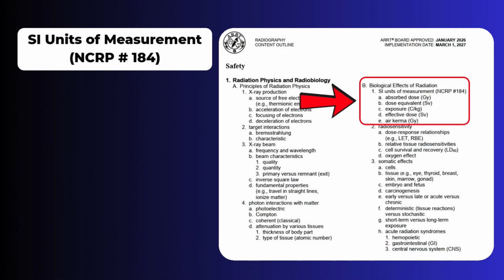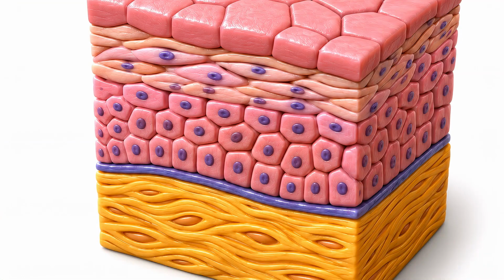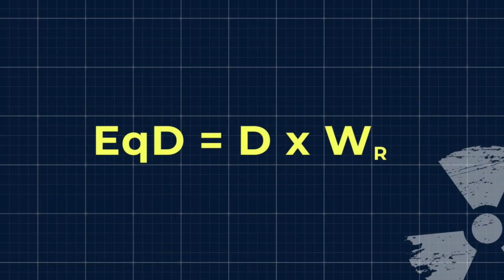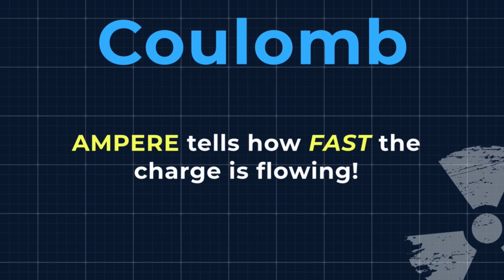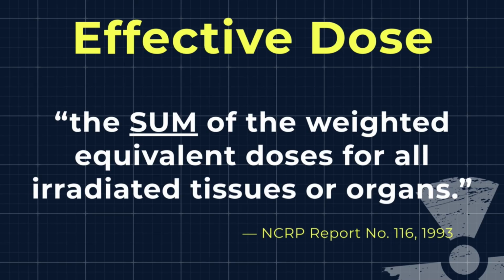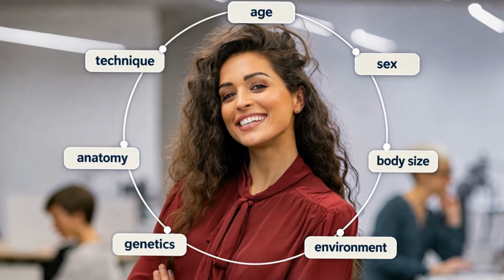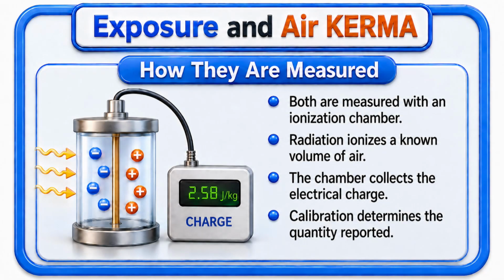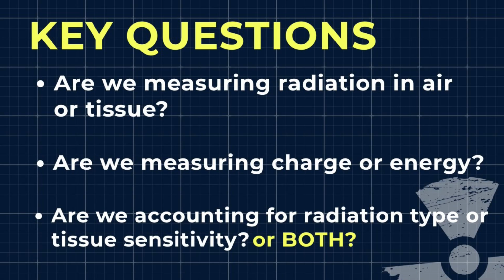SI Units of Measurement (NCRP 184) Made EASY for the ARRT Exam (2027)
In-depth Radiobiology Lesson on SI Units of Measurement (NCRP # 184), covering Absorbed Dose, Equivalent Dose, Exposure, Effective Dose, and Air KERMA

🎓 Need help preparing for the registry? today.

Remember, you're just one challenge away from becoming an RT(R)

📩 SI Units of Measurement Conversion Charts PDF

▶︎ •၊၊||၊|။ ။‌‌‌‌၊|• Lesson Timestamp 👇

00:40 Lesson Overview
01:54 Absorbed Dose (Gy)
05:01 Absorbed Dose Sponge Illustration
08:14 Dose Equivalent / Equivalent Dose (Sv)
13:18 Exposure (C/kg)
14:48 Explanation of Coulombs
19:58 Effective Dose (Sv)
26:53 Air KERMA
31:46 Dose Area Product (DAP) + Air KERMA
33:36 SI Unit of Measurement Memory Chain

🎞️ Link to the 4-Part Series on the Principles of Radiation Physics Playlist

🚨 Important Concepts, Terms, and Definitions to Remember from This Lesson 👇

➡️ Absorbed dose: The amount of radiation energy deposited into tissue per unit of mass, expressed in grays.

➡️ Absorbed dose formula: Energy divided by mass, where energy is in joules and mass is in kilograms.

➡️ Factors affecting absorbed dose: mAs, kVp, distance, and tissue type all influence how much energy is deposited.

➡️ Dose equivalent: An older radiation-protection quantity tied to quality factors and linear energy transfer.

➡️ Equivalent dose: Absorbed dose multiplied by the radiation weighting factor, expressed in sieverts.

➡️ Radiation weighting factor: A value reflecting how biologically damaging a radiation type is, such as 1 for x-rays and 20 for alpha particles.

➡️ Linear energy transfer: How densely radiation deposits energy along its path, influencing biological effectiveness.

➡️ Exposure: The electrical charge produced by ionization in a specific mass of air, expressed in coulombs per kilogram.

➡️ Coulomb: The basic unit of electrical charge, the charge moved past a point in one second at a current of one ampere.

➡️ Ampere: The SI unit of electric current, representing how fast charge is flowing.

➡️ Exposure formula: Charge divided by mass of air.

➡️ Ionization chamber: A device that measures radiation by collecting charge produced through ionization in air.

➡️ Effective dose: The sum of weighted equivalent doses for all irradiated tissues or organs, expressed in sieverts.

➡️ Tissue weighting factor: A value representing an organ's relative contribution to overall stochastic risk.

➡️ Effective dose formula: Absorbed dose multiplied by radiation weighting factor multiplied by tissue weighting factor.

➡️ NCRP Report 184: Uses effective dose as a central quantity for comparing medical radiation exposure, but notes it is derived, not directly measured.

➡️ Air kerma: The kinetic energy transferred by ionizing radiation to charged particles per unit mass of air, expressed in grays.

➡️ Air kerma versus absorbed dose: Both use grays, but air kerma describes energy released in air while absorbed dose describes energy remaining in tissue.

➡️ Air kerma versus exposure: Exposure measures charge in air, while air kerma measures energy in air.

➡️ Dose area product: Air kerma multiplied by exposed surface area, expressed in milligray centimeters squared.

➡️ Dose area product formula: Air kerma multiplied by area.

🗝️ Key takeaway: Absorbed dose measures energy in tissue, equivalent dose adjusts for radiation type, exposure measures charge in air, effective dose adjusts for tissue sensitivity, and air kerma measures energy in air, forming the foundation for radiation's biological effects.